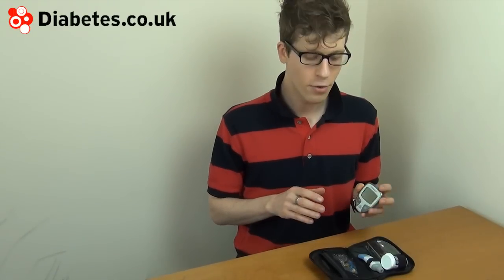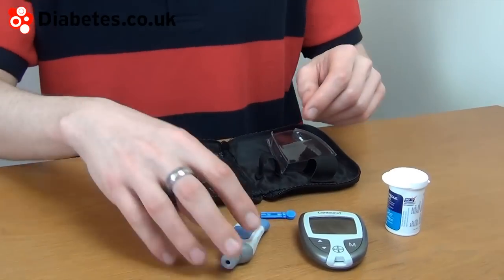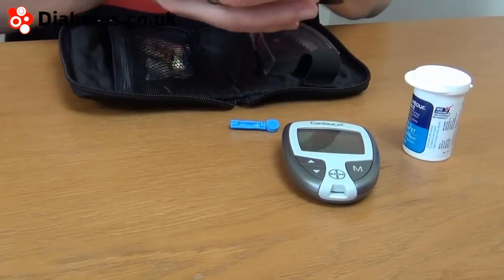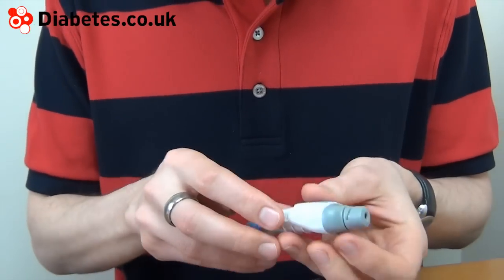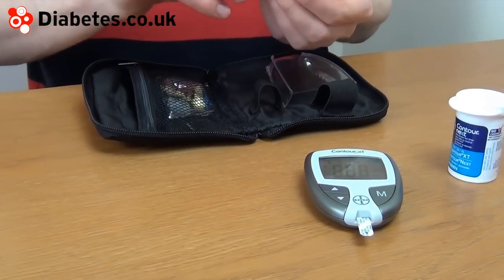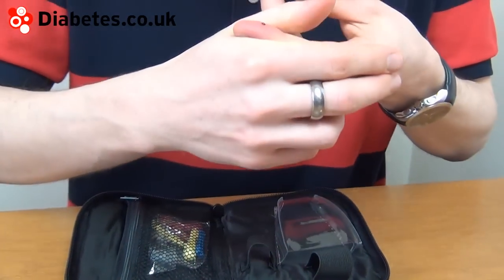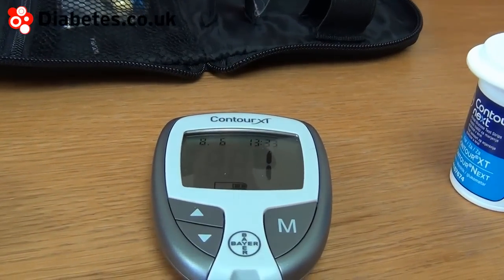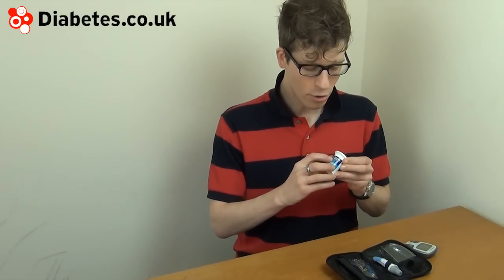Bayer Contour XT Video Review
The Contour XT is the latest blood glucose meter from meter experts Bayer. It's a meter that's designed to cater for both beginners and experienced blood testers The Contour XT is a very accurate meter thanks to the way it analyses the blood, which I'll describe as a test is done.